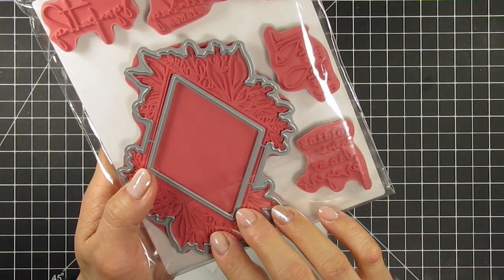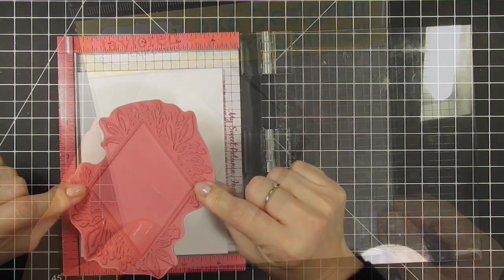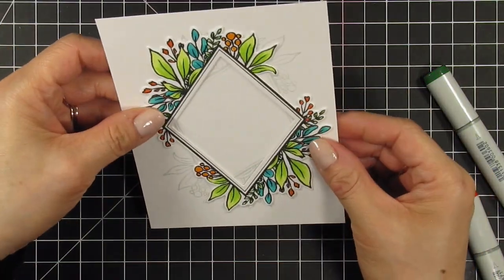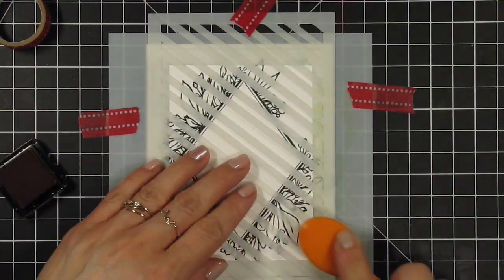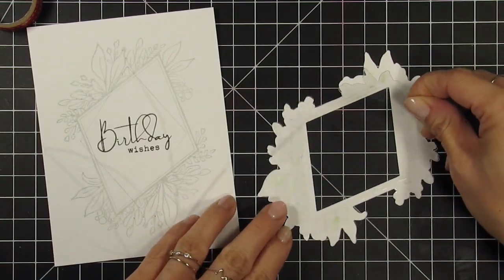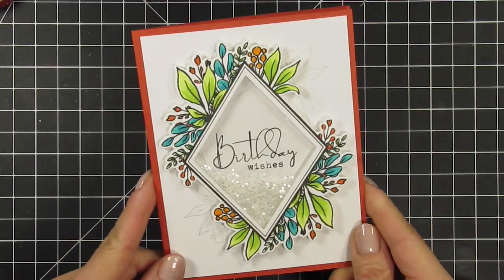Taylored Expressions | 3 Ways to Use the Diamond Botanical Stamp Set, Dies & Masking Stencils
In this video, I'm sharing three ways to use the Diamond Botanical stamp set, coordinating dies and masking stencils from the Spring/Easter Release.

• Taylored Expressions | Premium Ink - Mini Ink Pads - Sea Salt

• Taylored Expressions | Premium Ink - Mini Ink Pads - Candy Corn